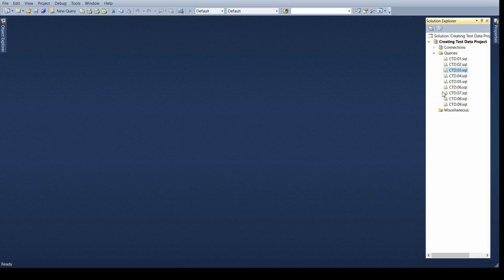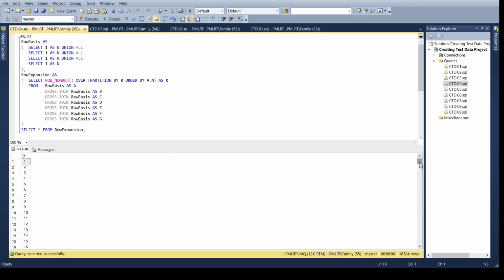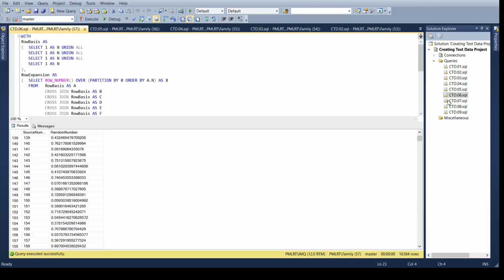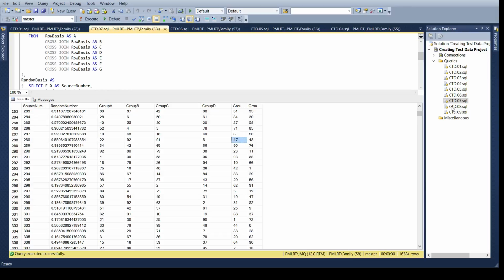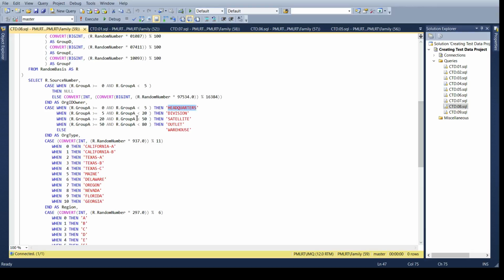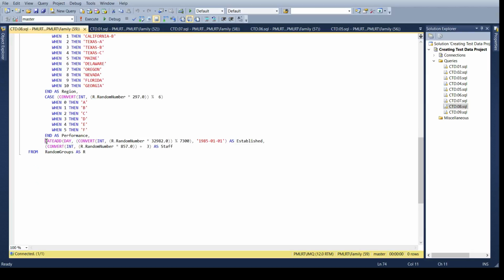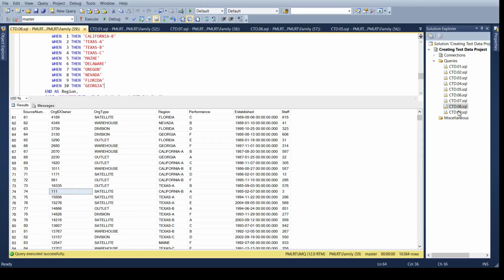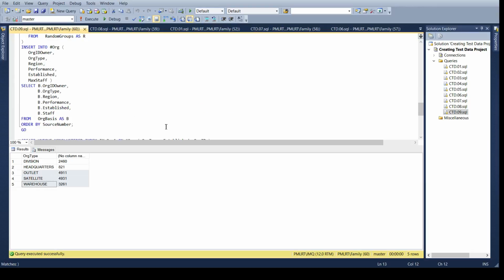DLS Creating Test Data in SQL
Dirty Little SQL: This script demonstrates a technique for creating lots of test data using pure SQL.  The full script can be found here: